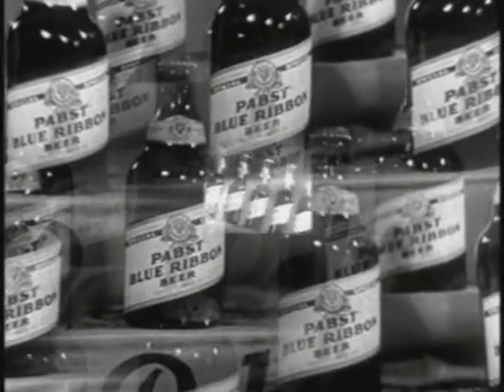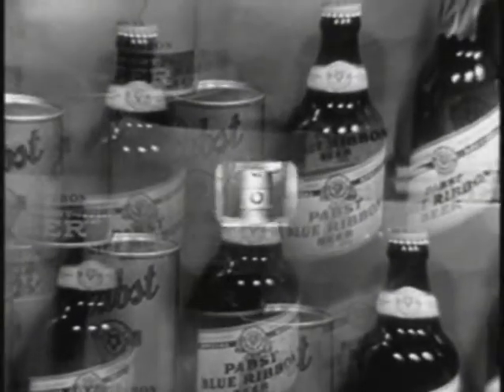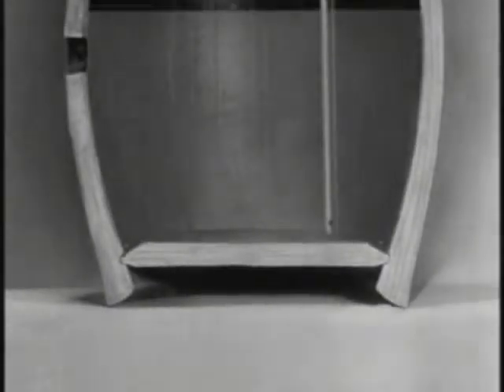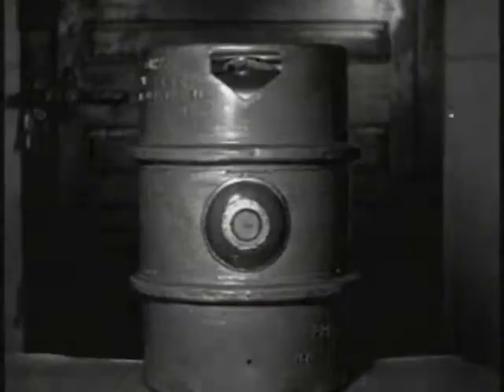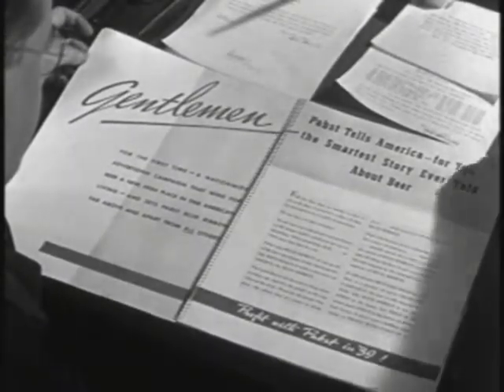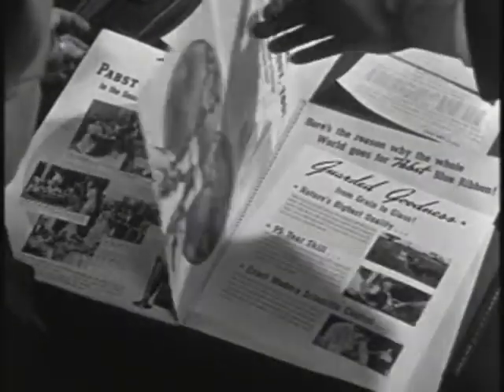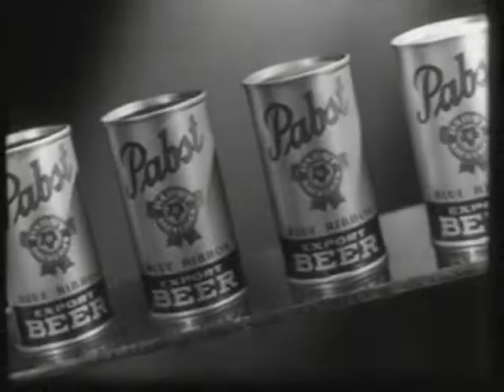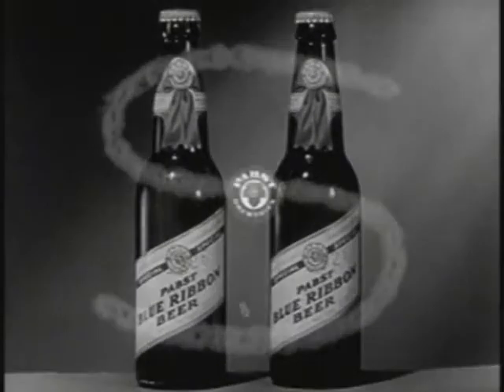Big Riff: Help Yourself (Part 2)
Another Big Riff!
This time it's a 1939 instructional film for employees of the Pabst Blue Ribbon company. While I am not a drinker myself, I understand that many people, in fact, are and consume it on a regular basis. Will wonders never cease? So sit back, relax, maybe grab yourself a cold one, and enjoy!